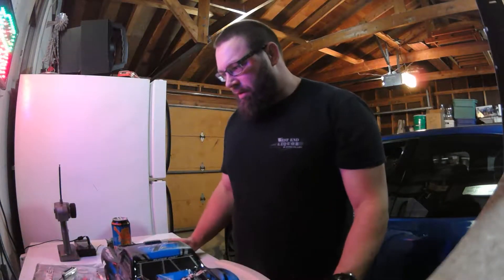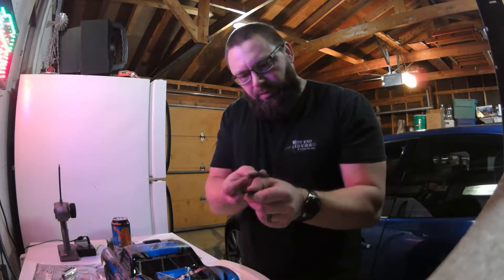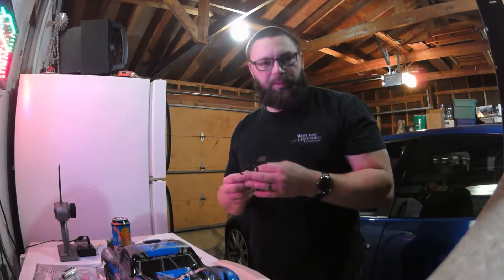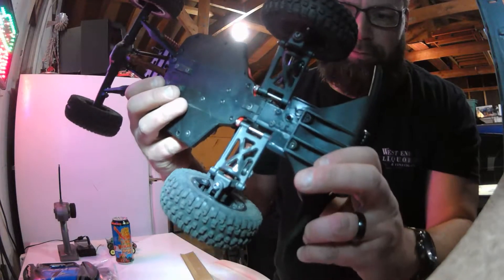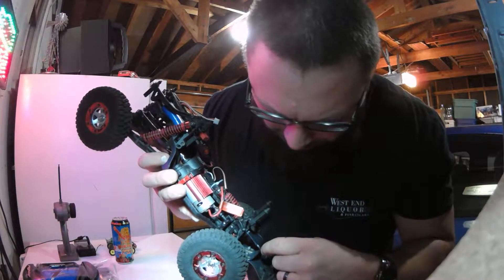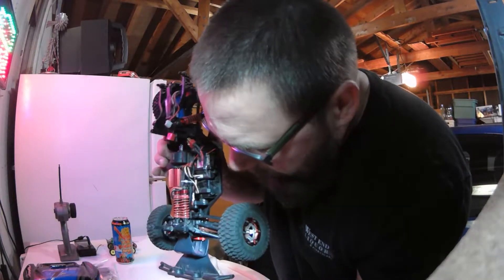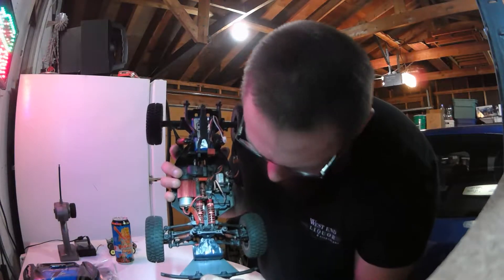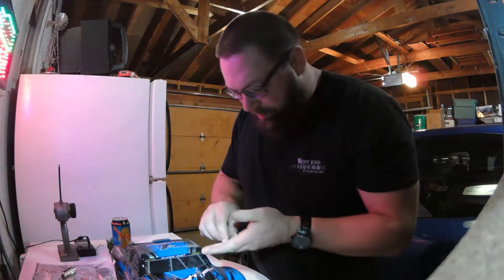FEIYUE FT01 Fighter bumper mod Short Course RC truck 4x4 bashing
Thrashing my FT01 today at the skate park and broke my bumper mounts, top and bottom. New cost $8 for the lower mount, $12 for the bumper with upper mount. Delivery times almost 6 weeks so decided to build my own.